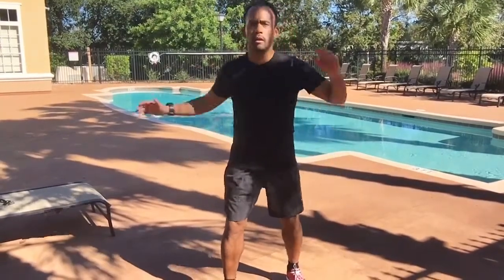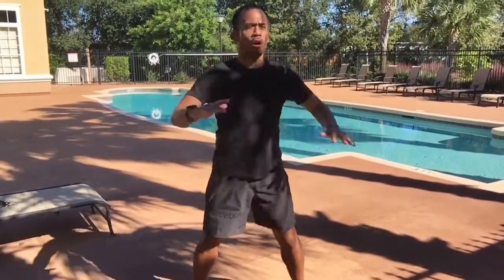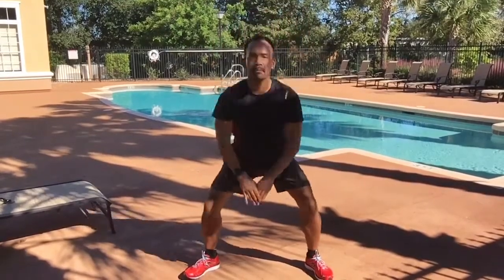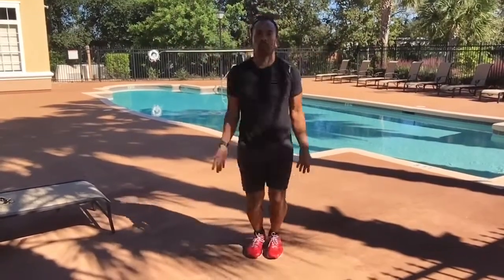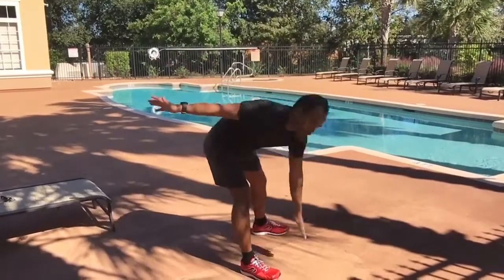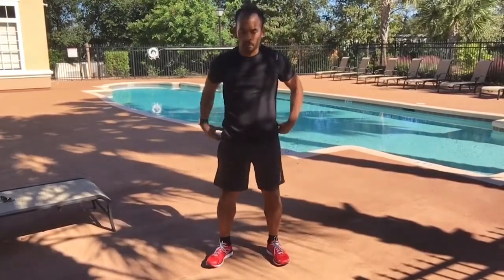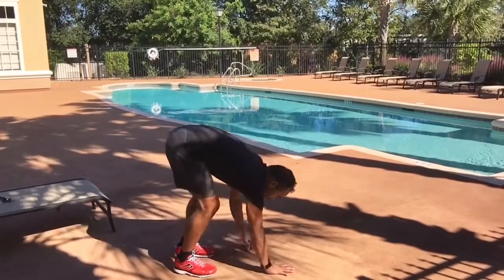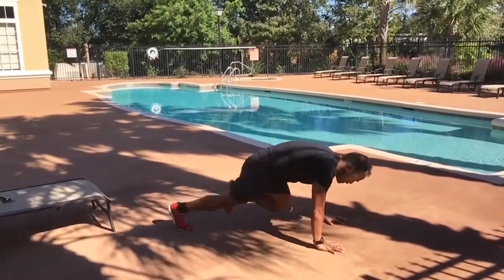Dynamic warmup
Prep your body with this sequence of movements to get your self ready for a great workout or run